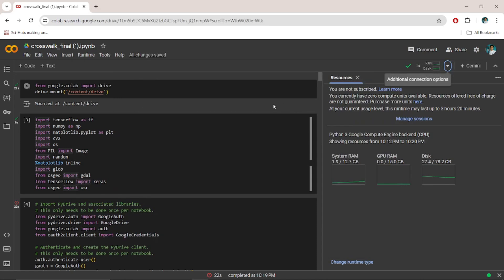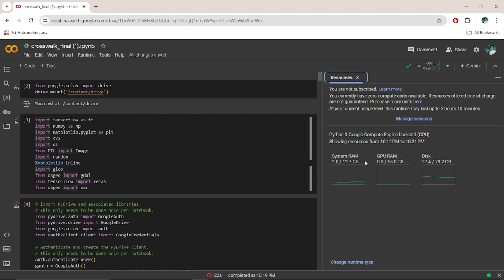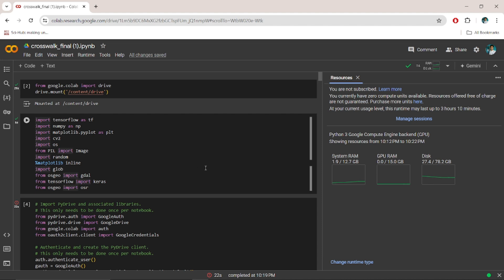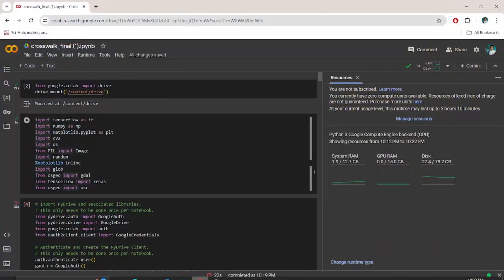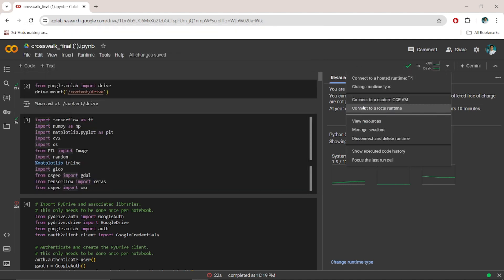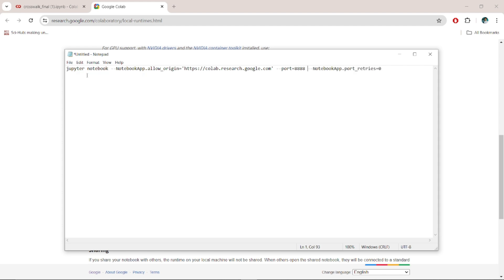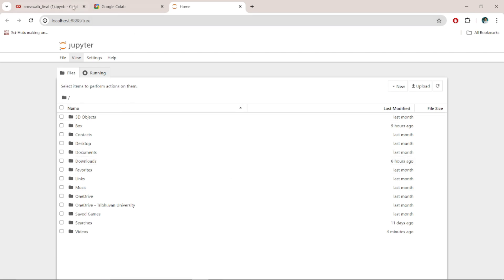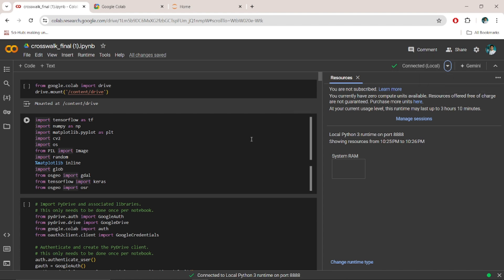Upgrade Google Colab RAM for Free by Connecting to Local Machine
Learn how to upgrade your Google Colab RAM for free by connecting it to your local machine. This simple trick will help you boost your Colab performance and handle larger datasets with ease. Follow our step-by-step guide to enhance your data science and machine learning projects.